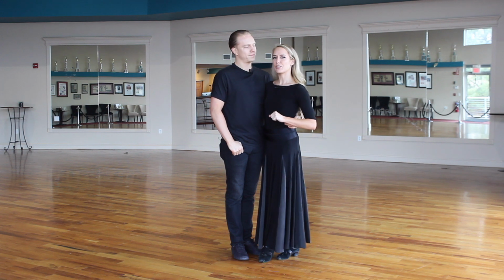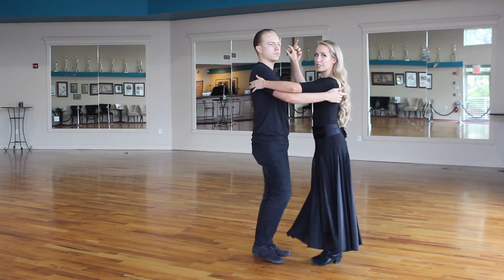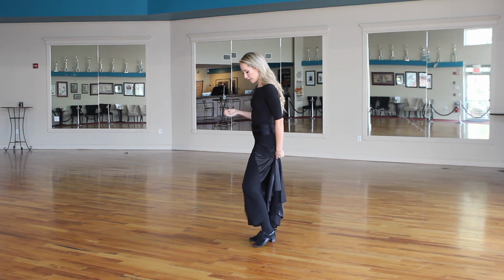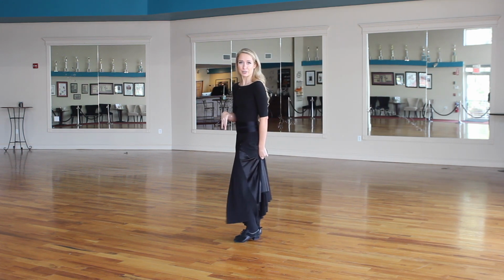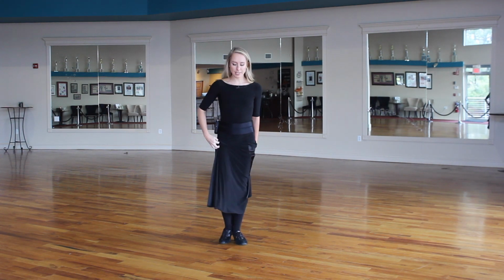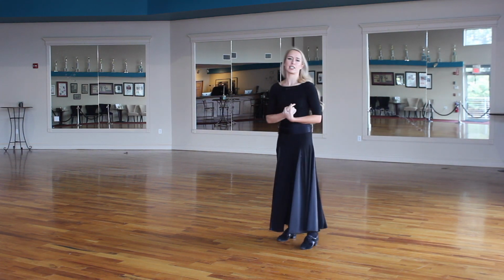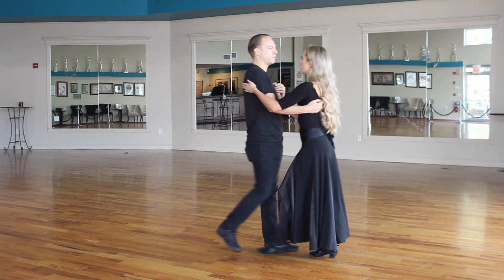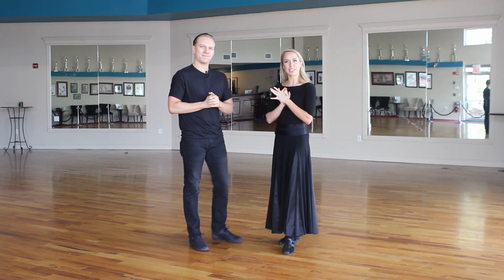Rumba Footwork Wedding Dance Edition | Technique Tuesday (43)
Rumba Footwork Wedding Dance Edition - Here we teach you how to take steps in the wedding style rumba dance. It is different than traditional American Rumba technique. This is for people learning for their wedding and want it to be more natural and comfortable. Most of the wedding dresses will cover her feet as well so it's not as important for the footwork to be the same as traditional American rumba technique.